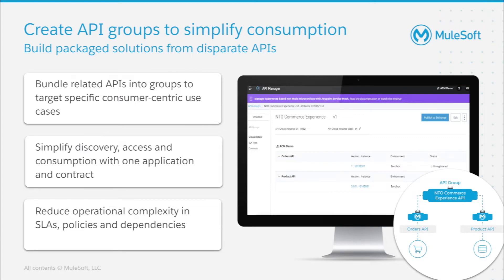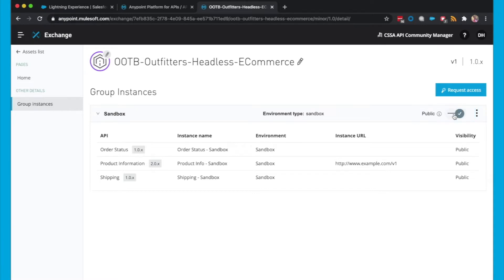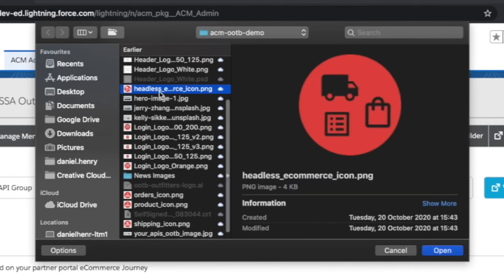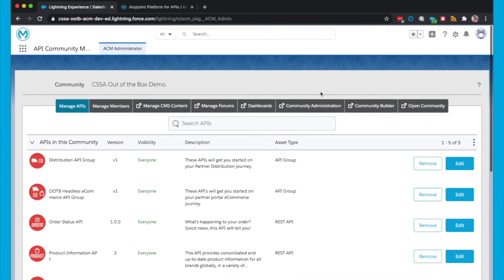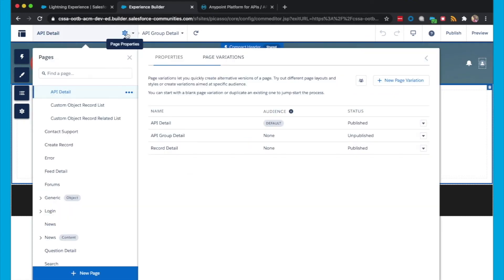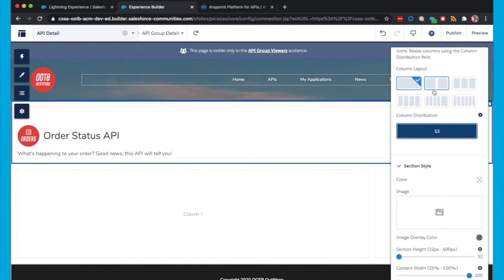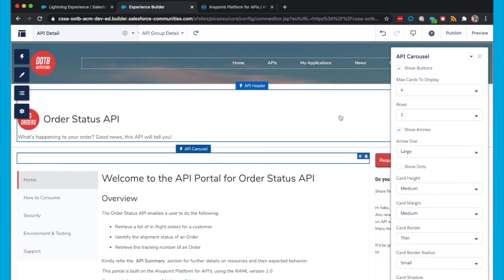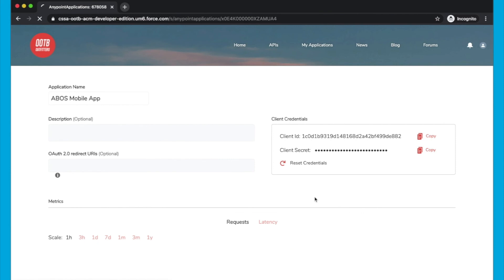Configure API Groups in API Community Manager | Friends of Max Demonstration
In this short demonstration, we're going to guide you through the process for exposing API Groups in Anypoint API Community Manager. Oftentimes an API consumer’s needs require a combination of capabilities that may or may not be covered by a single API product. Instead of offering siloed API products, API product owners should collaborate with line of businesses, partners, or external developers to build packaged solutions from disparate APIs using API groups.

To learn more about this topic, we recommend the following course, designed for anyone in a technical role who wants to get hands-on experience as a community administrator using API Community Manager. Students will build and manage a customized experience for API consumers to discover and learn how to use their APIs effectively.